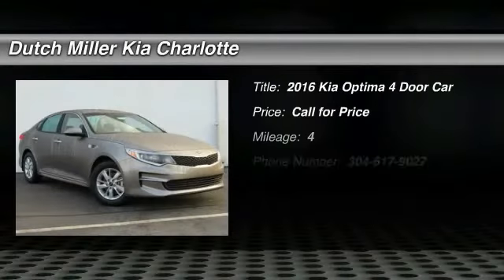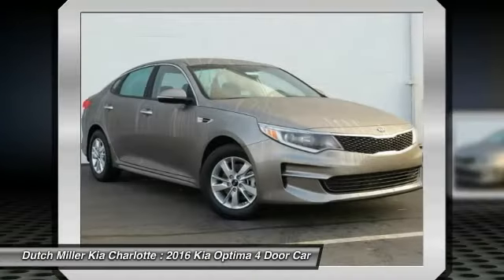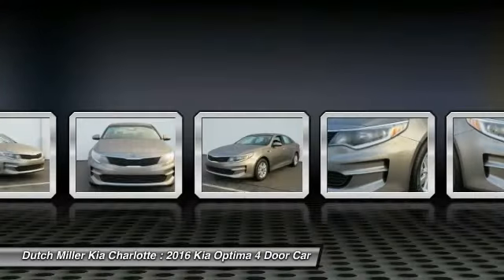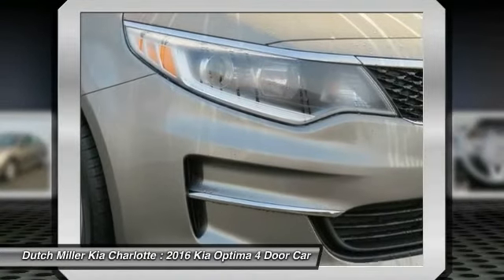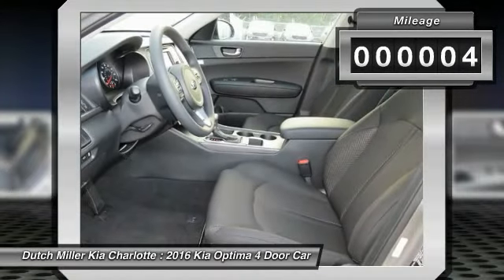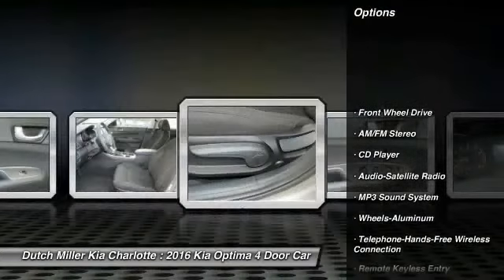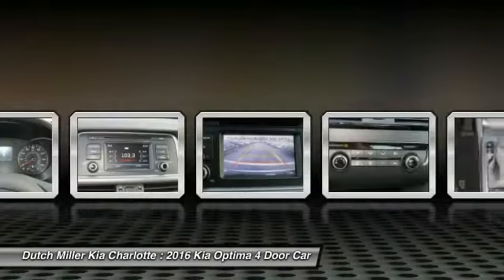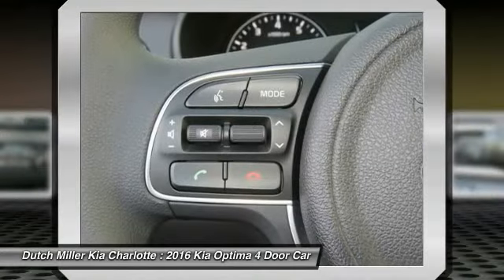2016 Kia Optima Charlotte NC K160714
2016 Kia Optima LX

7725 South Blvd.

Pick up this TITANIUM SILVER 2016 Kia Optima, available today at Dutch Miller Kia Charlotte. This could be the one you've been searching for.